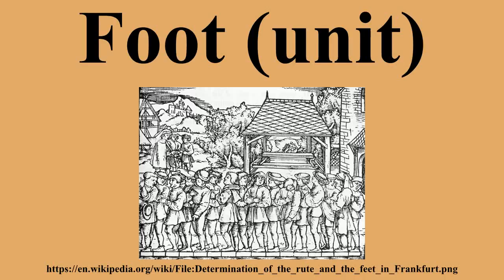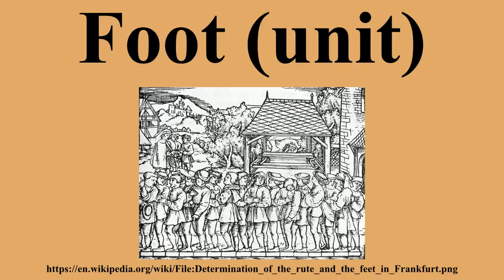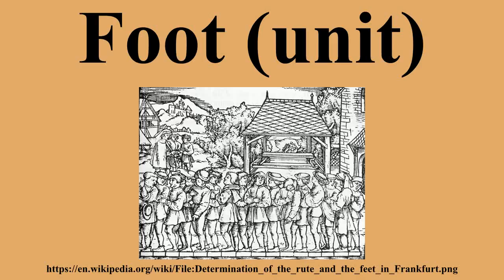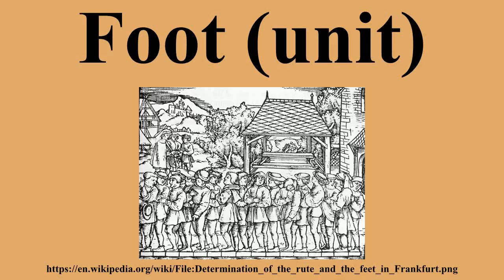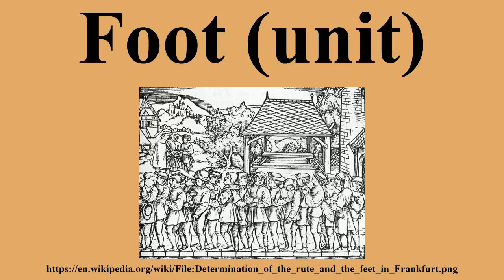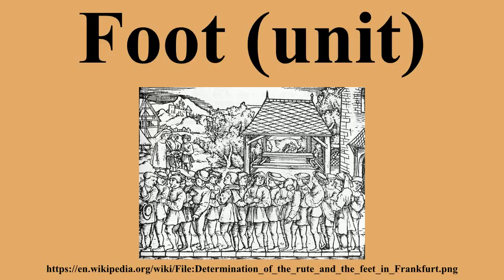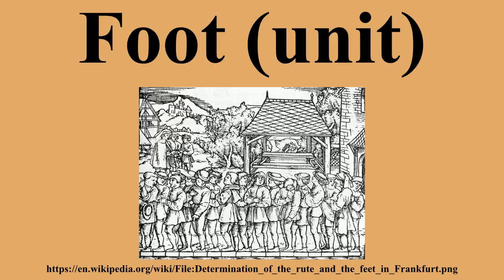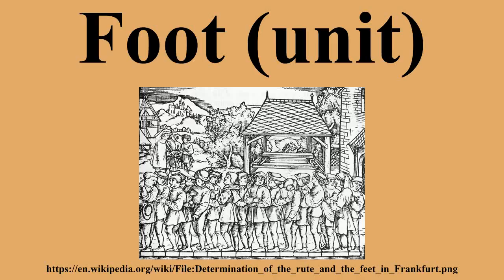Foot (unit)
Ad-free videos.

A foot is a unit of length in the imperial and US customary systems of measurement.Since 1959, both units have been defined by international agreement as equivalent to 0.3048 meters exactly.In both systems, the foot comprises 12 inches and three feet compose a yard.Historically the "foot" was a part of many local systems of units, including the Greek, Roman, Chinese, French, and English systems.

---Image-Copyright-and-Permission---
About the author(s): Jakob Köbel (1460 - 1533)
---Image-Copyright-and-Permission---